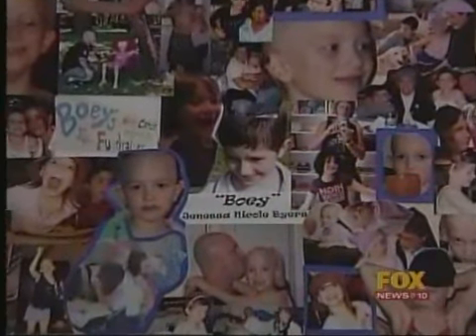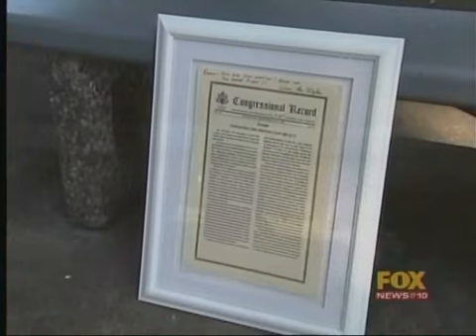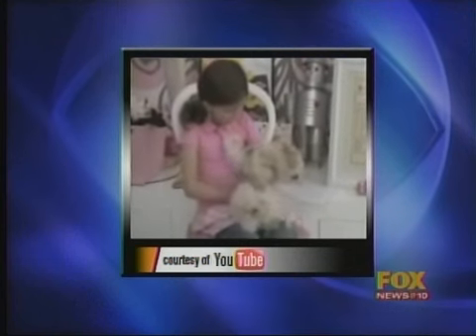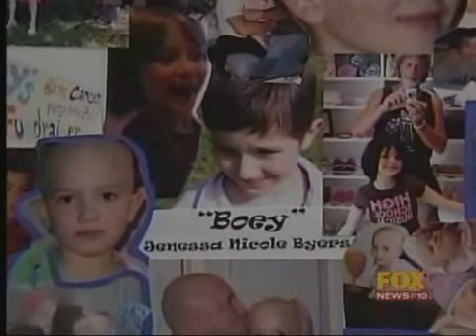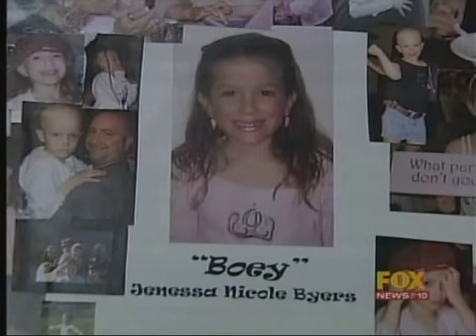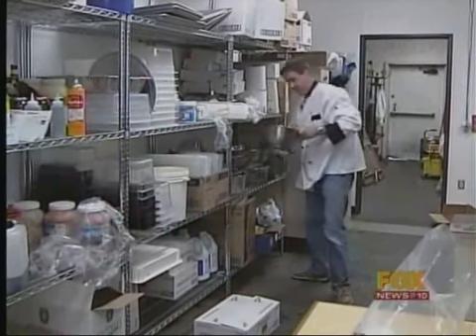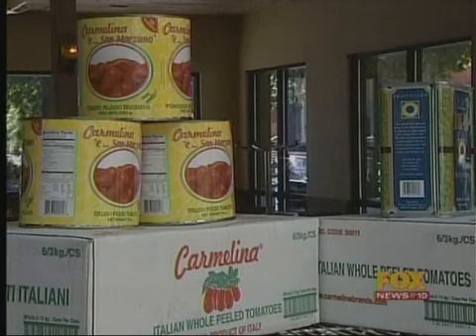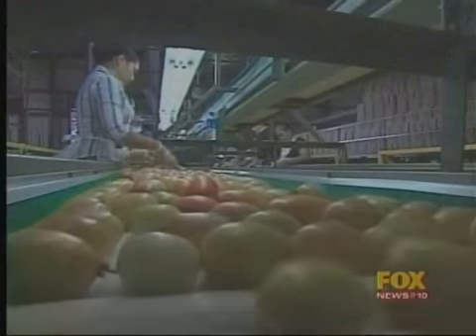FOX News @ 10 with new stingers from LA, Natasha Chughtai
News @ 10